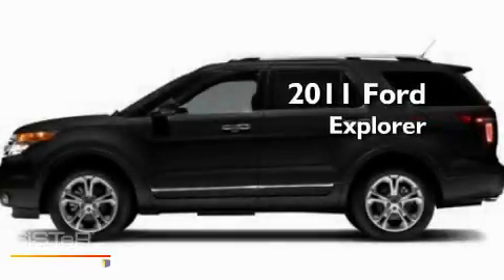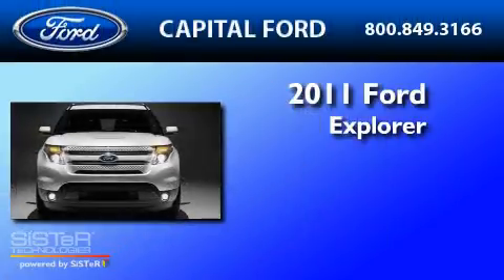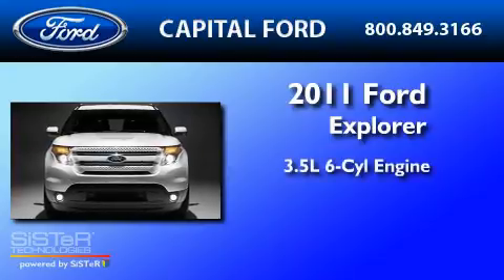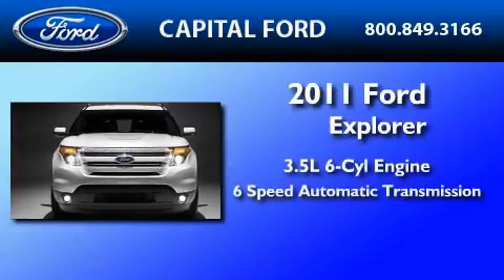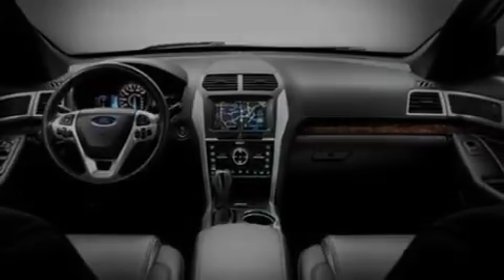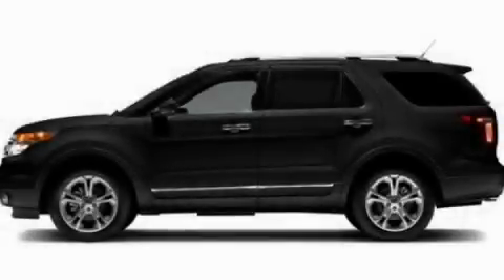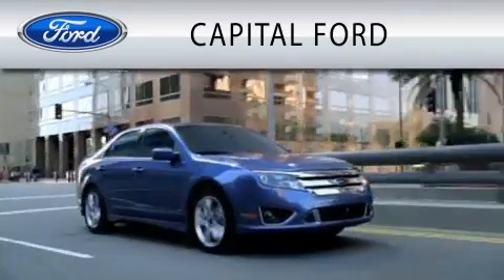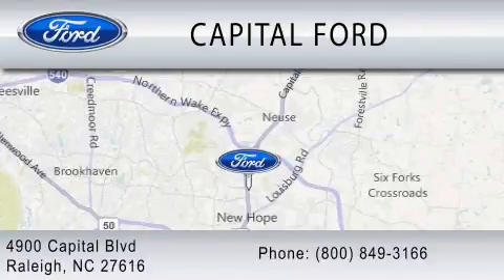2011 FORD EXPLORER Raleigh NC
Year : 2011

 Make : FORD

 Model : EXPLORER

 Engine : 3.5L V6

 Trans . : AUTO 6SPD

 Exterior : BLACK

 4900 Capital Blvd.

 2011 FORD EXPLORER Raleigh NC